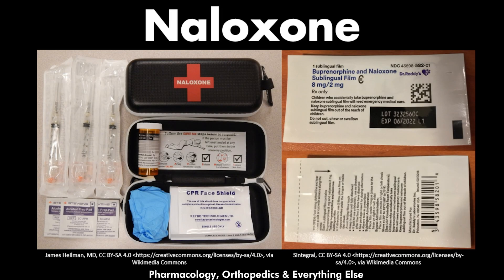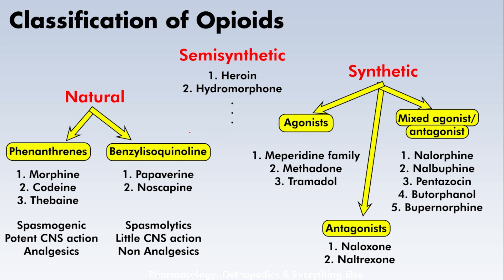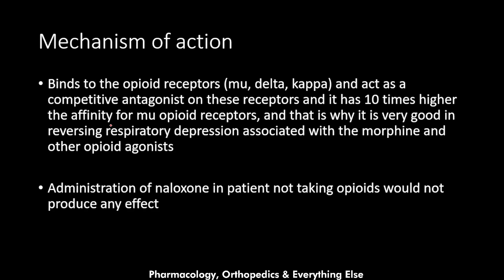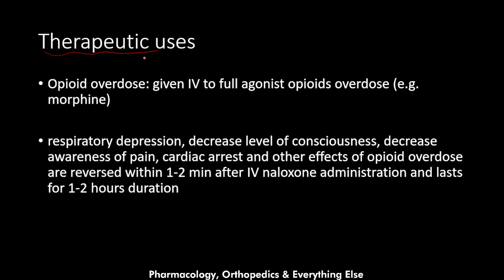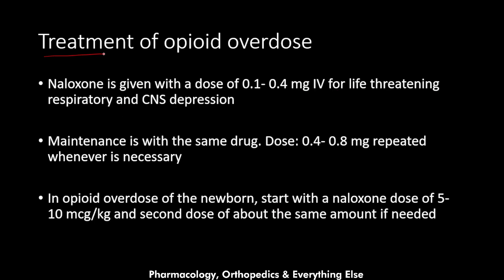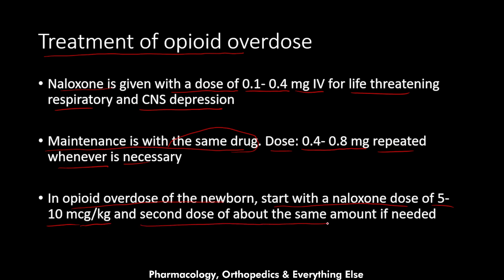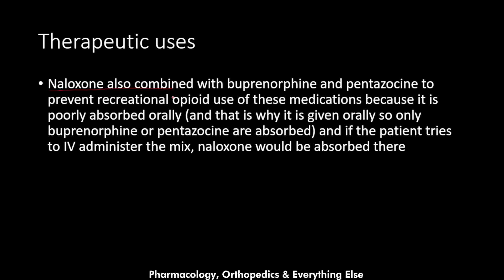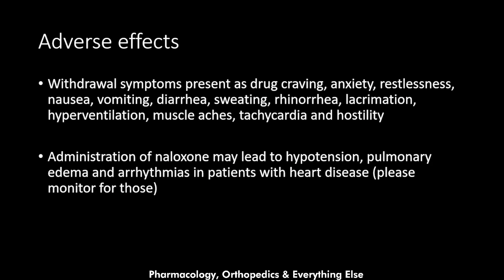Naloxone Pharmacology: Treatment of Opioid Overdose, Mechanism of Action & Adverse Effects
In this informative video, we're diving deep into the life-saving medication known as Naloxone. Whether you're a healthcare professional, or simply curious about this crucial tool in the fight against opioid overdose, this video is for you.

Naloxone, often referred to as Narcan, is a medication that can reverse the effects of opioid overdose within minutes. It's a critical tool in reducing opioid-related deaths and is increasingly available to the general public.

Video Chapters
0:00 Introduction
0:44 Overview
2:25 Pharmacokinetics
3:21 Mechanism of action
4:56 Therapeutic uses
6:45 How to treat opioid overdose
10:44 Adverse effects